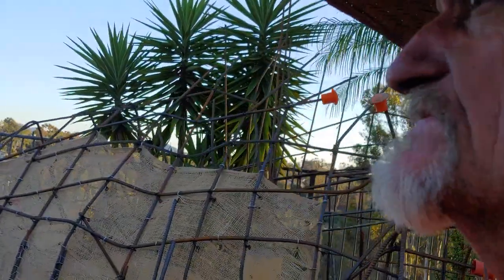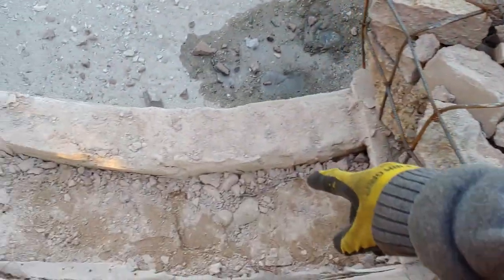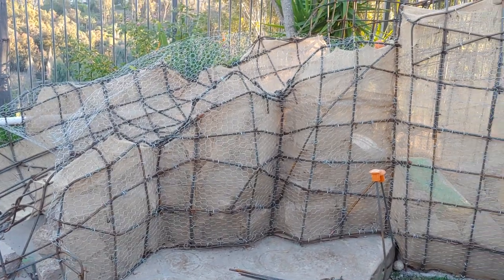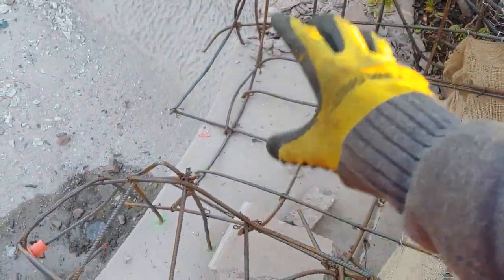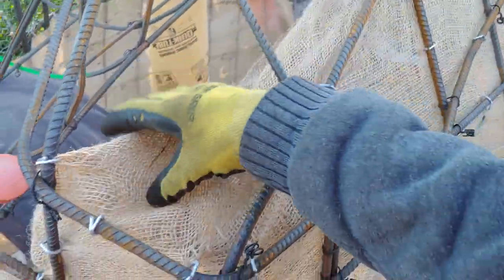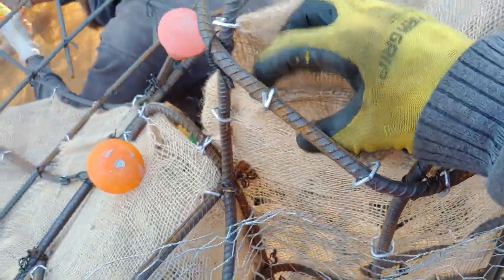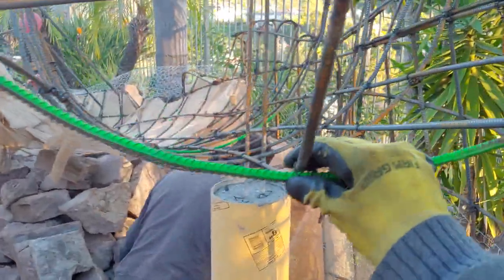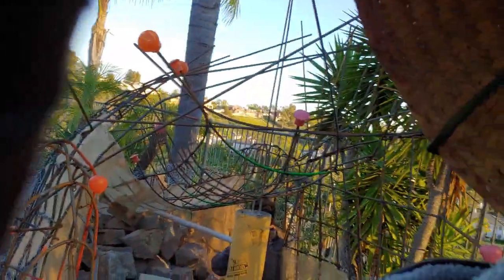How To Build a Fake Rock Pool Slide Update, 3-8-22!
Continuing our work on this fake rock pool slide we've now got most of the project shaped out with only the stairs left mostly.  Burlap and chickenwire have been hog ringed in so almost ready for shotcrete!  More cool fake rock how to's, including FREE pdf downloads and more are at davehenderson.podia.com Blogs and link to other platforms are Anyway, thanks for checking out my videos.  I really appreciate it.  Cheers, Mr. Dave :)